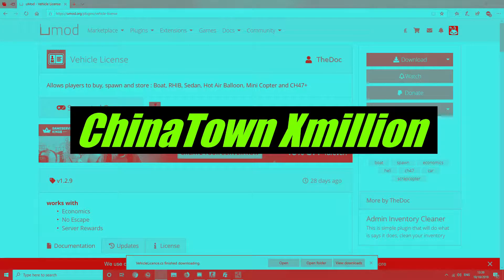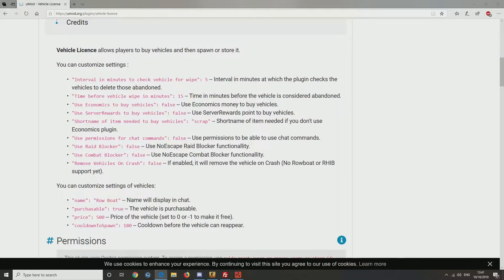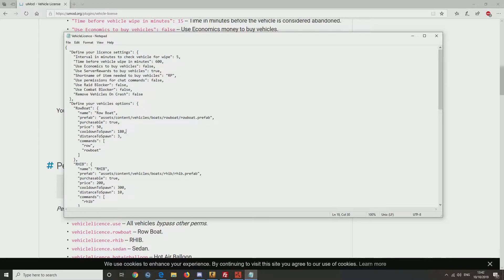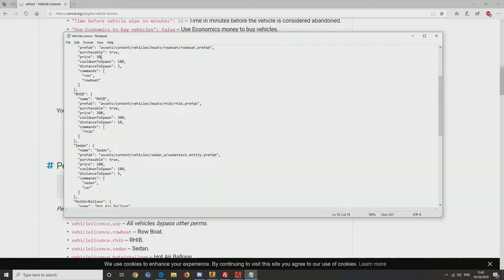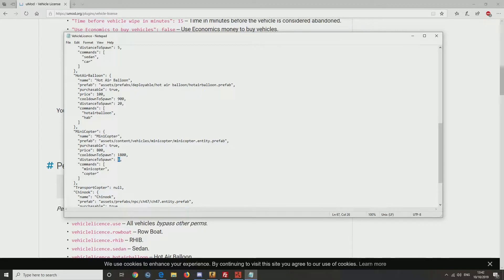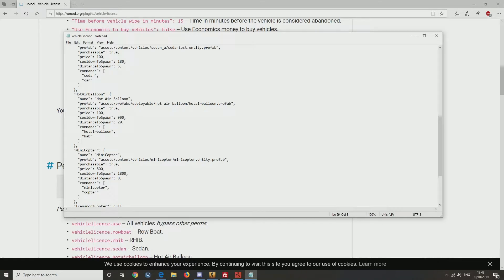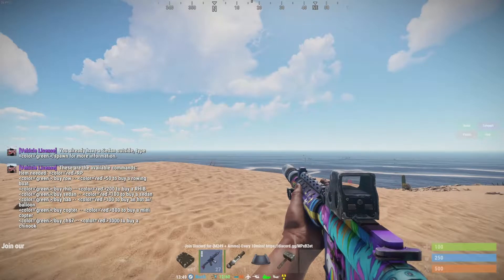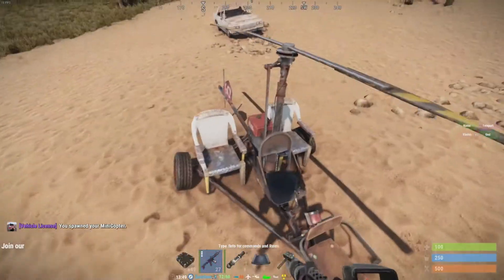China Town Xmillion - Vehicle Licence (Rust Plugin Tutorial)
A Quick tut to show you how to easy config your plugin and how it works. really easy.. some more complex tutorials coming soon..